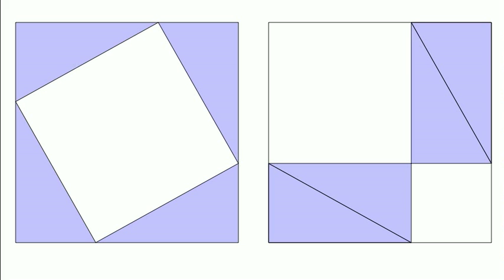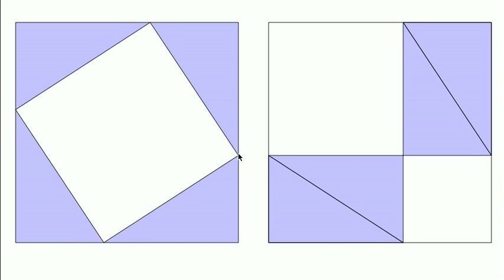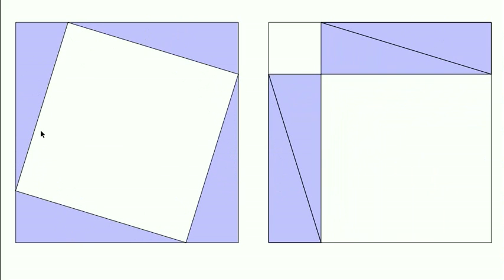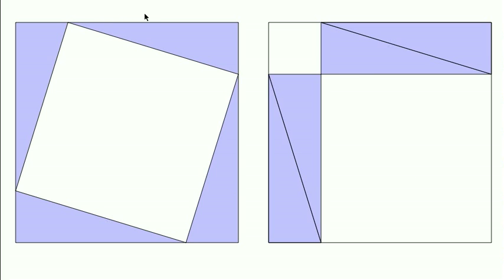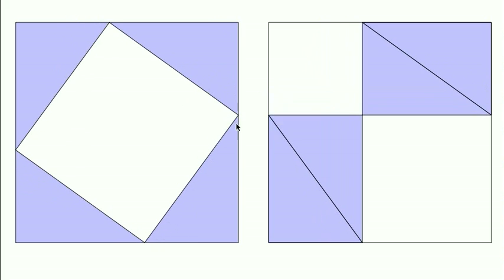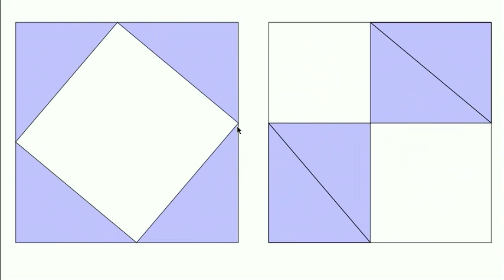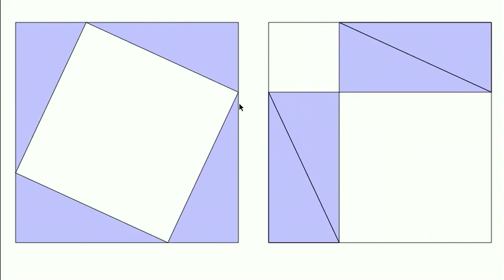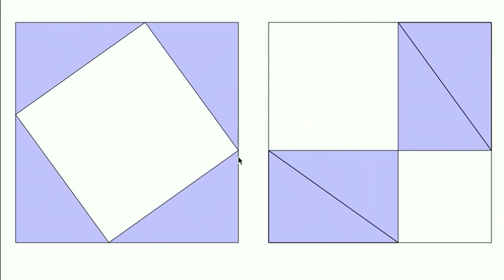Pythagorean theorem animated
This is a very short visual proof of the Pythagorean theorem.  I built this animation because I think seeing a moving version of a proof helps build a more intuitive understanding of why this theorem is true.